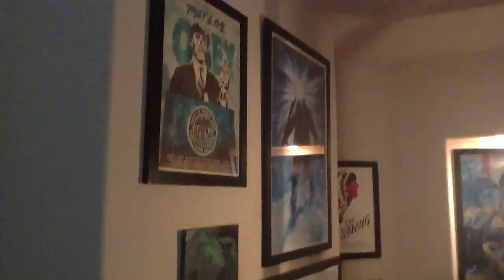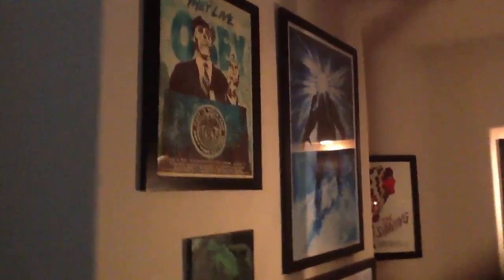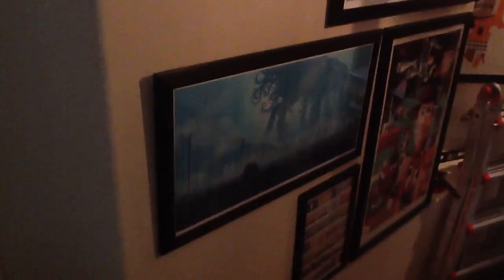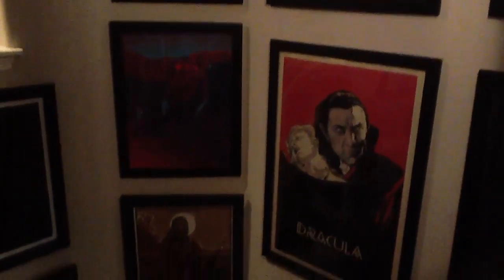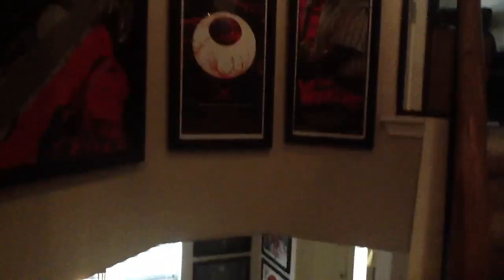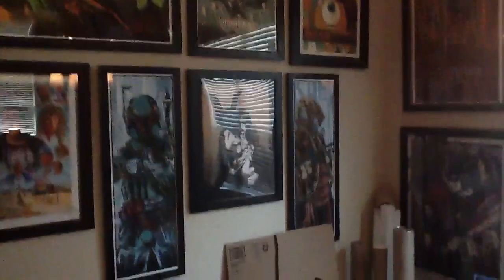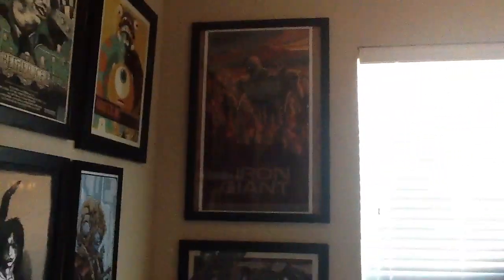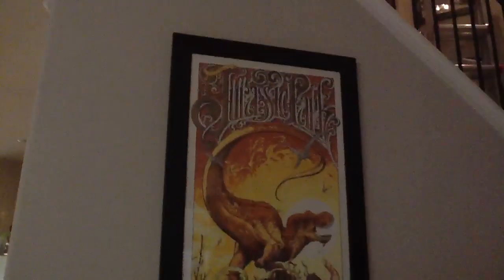Limited Paper 8: Walking Tour, Downstairs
Yet Another Version of This Video